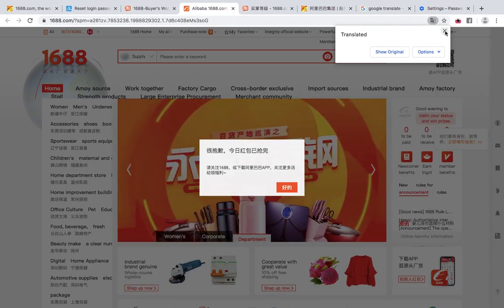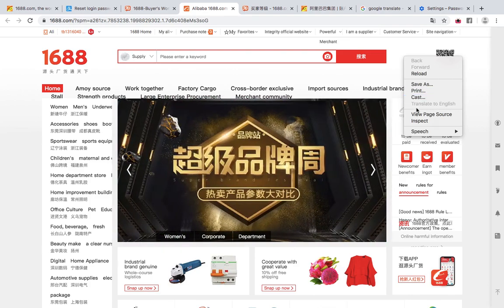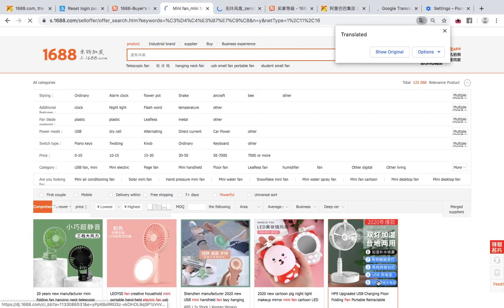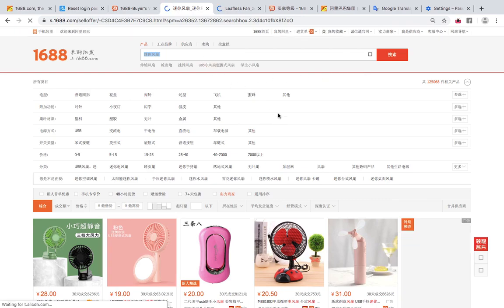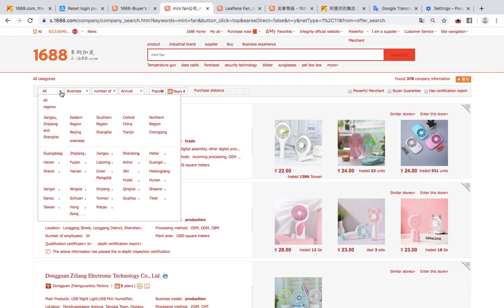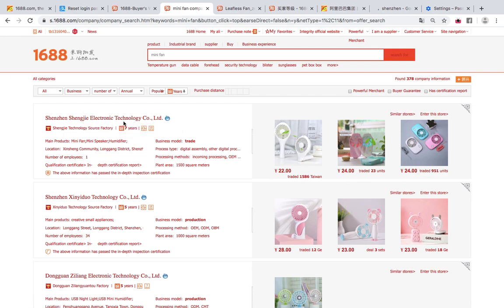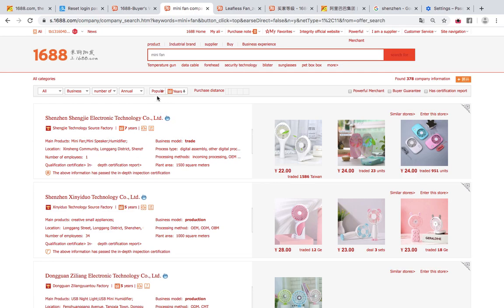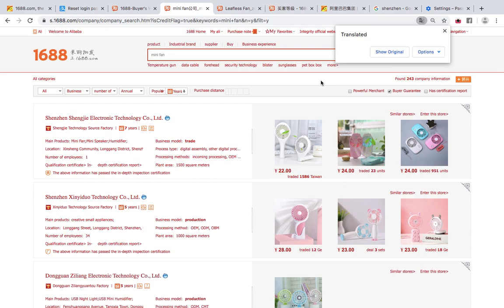How to spot a reliable 1688 supplier part 1